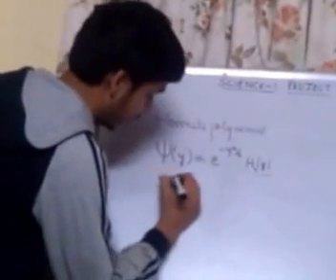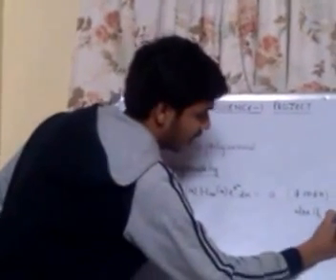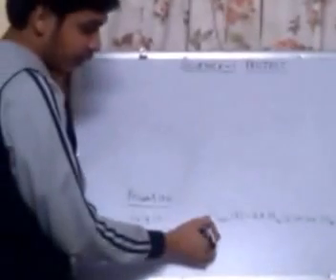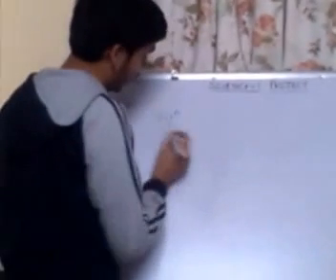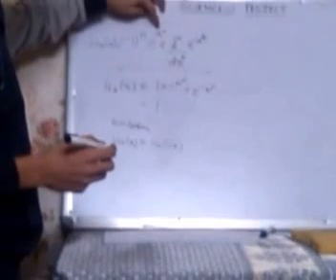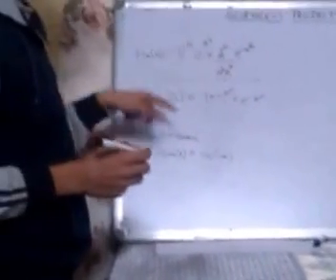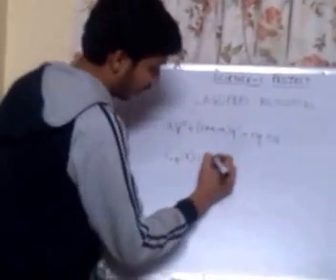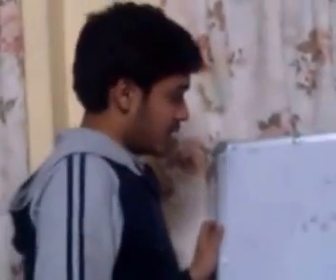Science Project Part1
This contains the Hamiltonion and laguerre polynomial